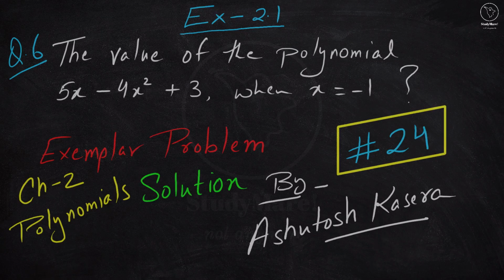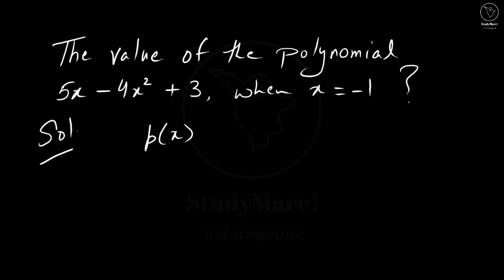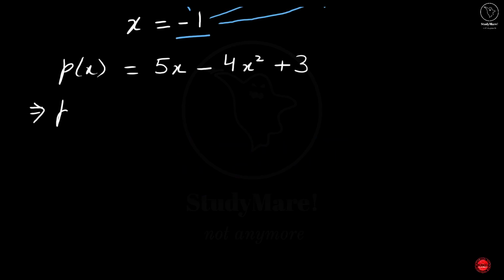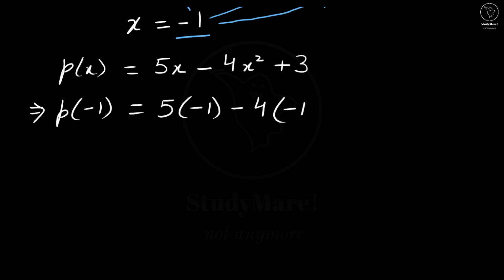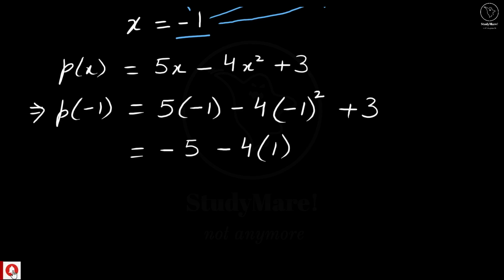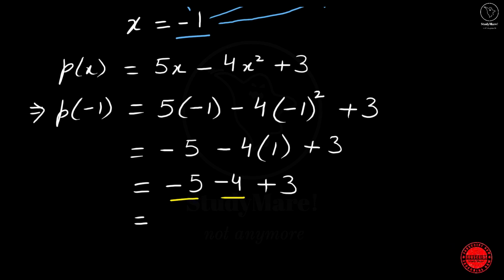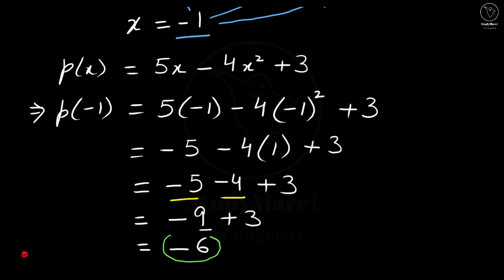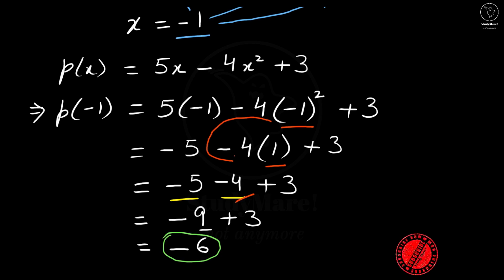Q. 6 | Ex. 2.1 | Exemplar Problem Class IX | Polynomial 5x-4x²+3=?, when x=-1 | NCERT | Solution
Solution to Q.6 from Exemplar Problem Book of Class IX by NCERT 'The value of polynomial 5x-4x²+3, when x=-1 is (A) -6 (B) 6 (C) 2 (D) -2' .A walk through to help you learn how to solve this mathematical problem in few simple steps, not just the answer but a detailed explanation as to how we derive the answer. Follow and practice the important mathematical tips and tricks.  Start solving these mathematical questions yourself to get the correct answer. No complex mathematical calculations involved in this solution. This Maths solution is based on the question from Exemplar Problem book for Class IX NCERT syllabus. Highly recommended for all the students of CBSE board, ICSE board, UP Board and other equivalent boards of education, who are studying in Class IX. You can strengthen your mathematical concepts by practicing these questions yourselves, specially focused at Secondary School Students of Mathematics course. These mathematical solutions are also very helpful for the students preparing for various competitive examinations.